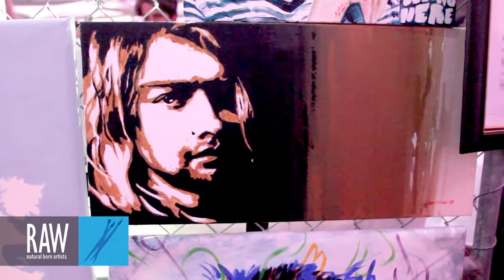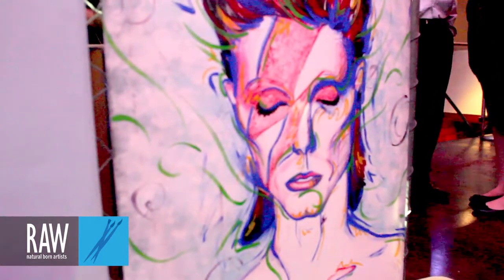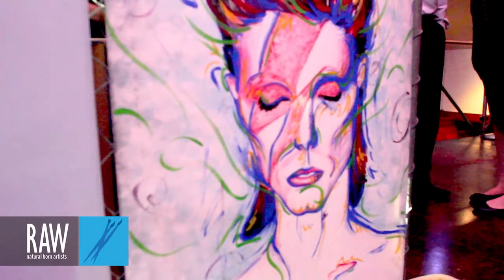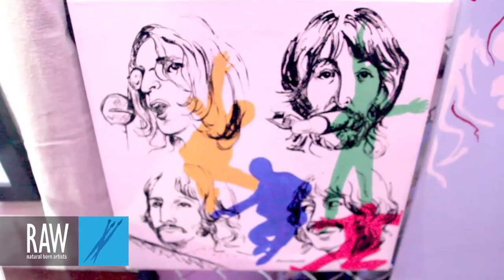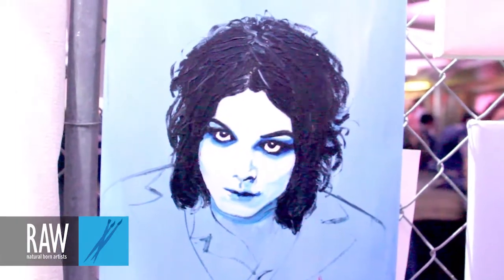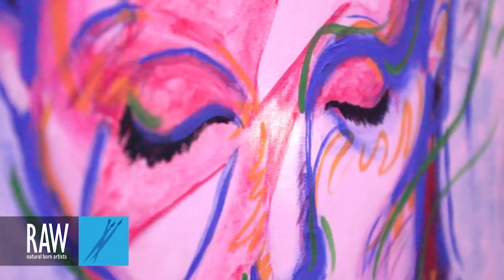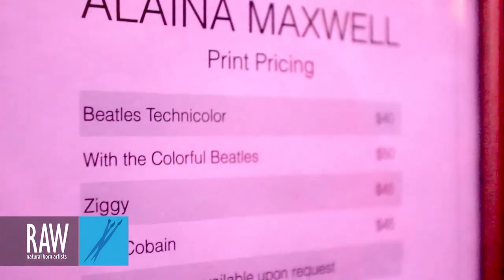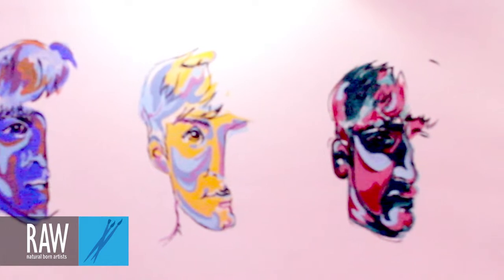ALAINA J MAXWELL at RAW:San Francisco En Masse 08/22/2013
Video footage shot by: KEVIN JONES